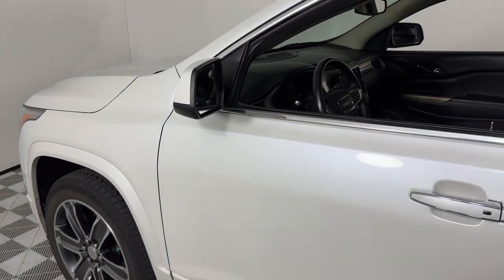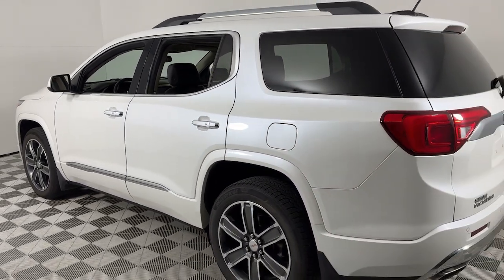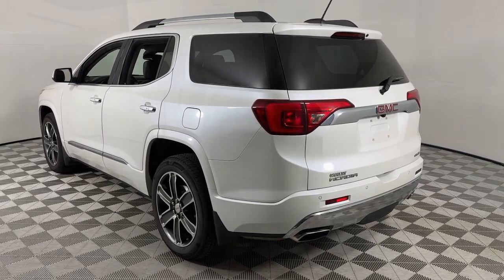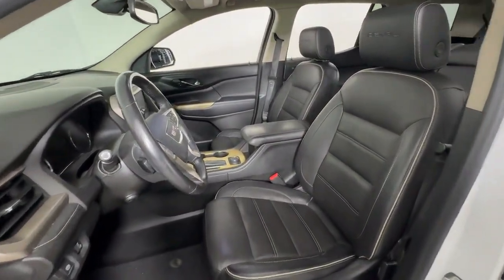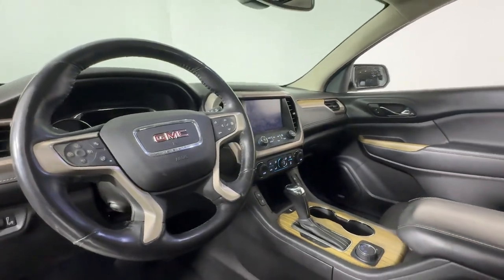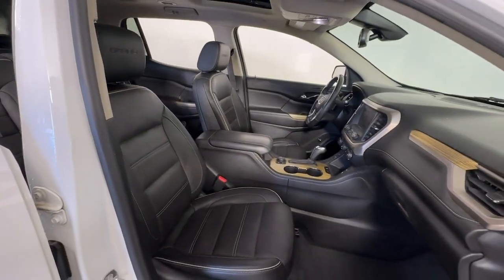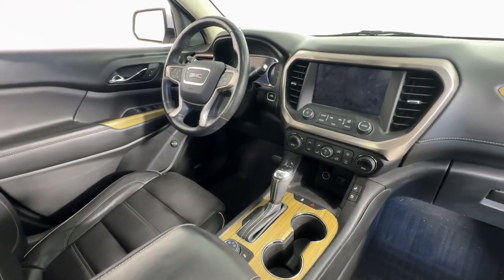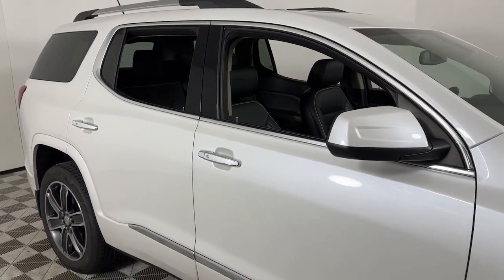2018 GMC Acadia Louisville, Lexington, Elizabethtown, KY New Albany, IN Jeffersonville, IN F14356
White Frost Tricoat Used 2018 GMC Acadia Denali available at Oxmoor Ford in Louisville, Kentucky. Servicing the Lexington, Elizabethtown, KY New Albany, IN Jeffersonville, IN area.

Oxmoor Ford
100 Oxmoor Ln

2018 GMC Acadia **THIS VEHICLE IS AT OXMOOR FORD PLEASE CALL ** **CLEAN CARFAX** **4X4/ALL WHEEL DRIVE** **EXCEPTIONAL SERVICE HISTORY** 14 DOCUMENTED SERVICE RECORDS ORGINAL MSRP $52660 Acadia Denali 3.6L V6 SIDI DOHC VVT AWD White Frost Tricoat Jet Black Leather 3rd row seats: split-bench 4-Wheel Disc Brakes ABS brakes AM/FM radio: SiriusXM Apple CarPlay/Android Auto Dual SkyScape 2-Panel Power Sunroof Electronic Cruise Control w/Set & Resume Speed Exterior Parking Camera Rear Forward Automatic Braking Four wheel independent suspension Full Speed Adaptive Cruise Control w/Stop/Go Heated front seats Heated rear seats High-Intensity Discharge Headlights Navigation System Perforated Leather-Appointed Seat Trim Power Liftgate Preferred Equipment Group 5SA Premium audio system: GMC Infotainment System Radio: AM/FM 8 Diagonal Color Touch Navigation SiriusXM Satellite Radio Speed-sensing steering Steering wheel mounted audio controls Surround Vision System Technology Package Traction control Wheels: 20 x 8 Polished Aluminum (4).